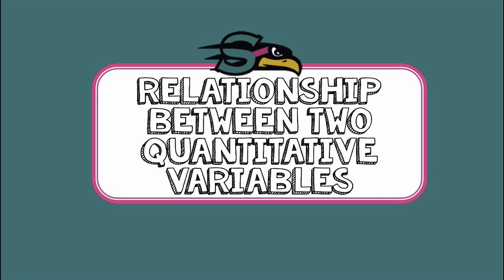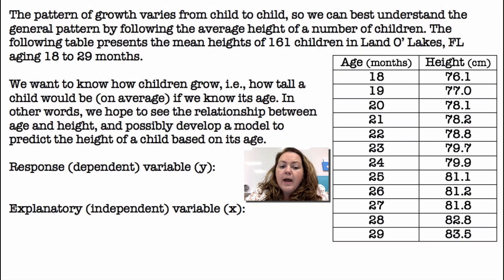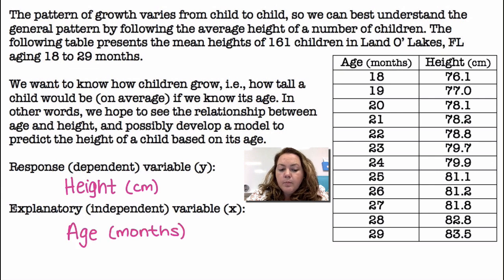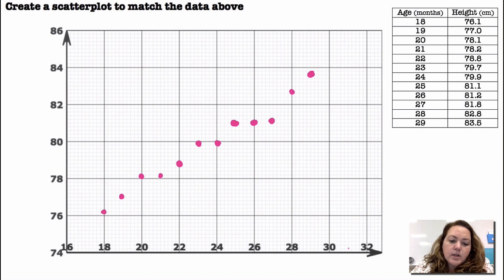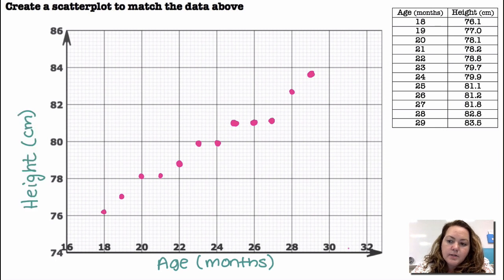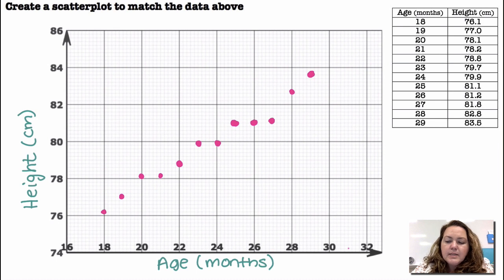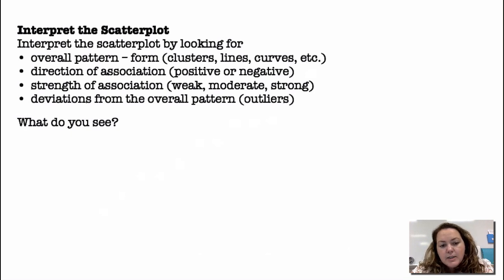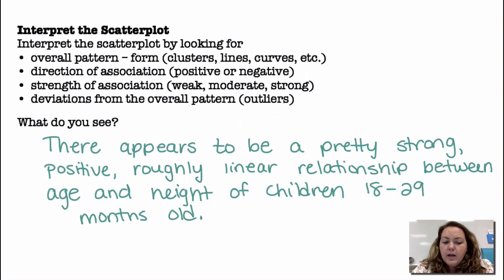3.2 Relationship Between Two Quantitative Variables